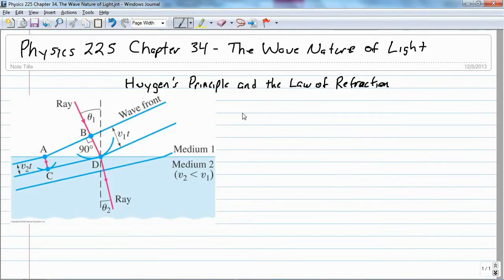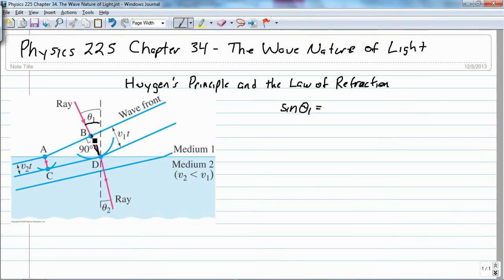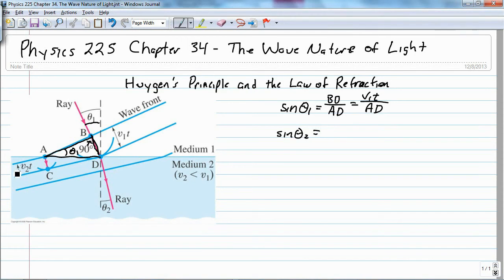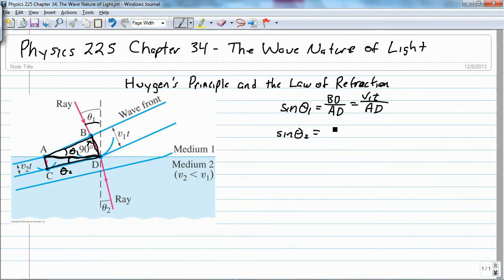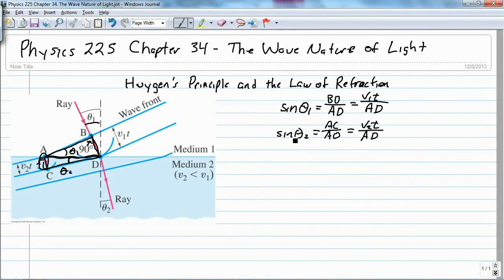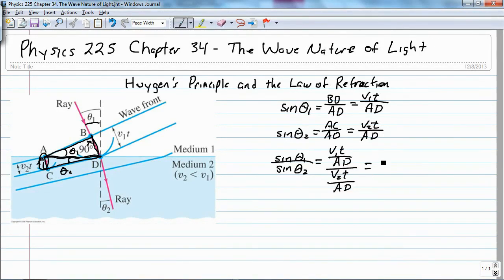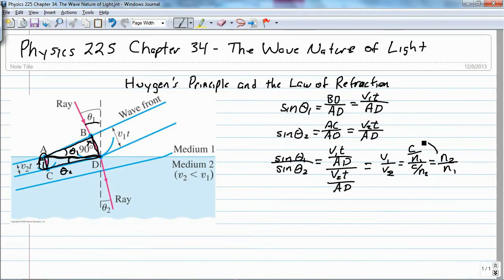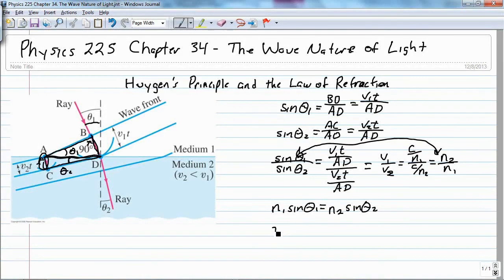1902 Chapter 34 The Wave Nature of Light Huygen's Principle and the Law of Refraction